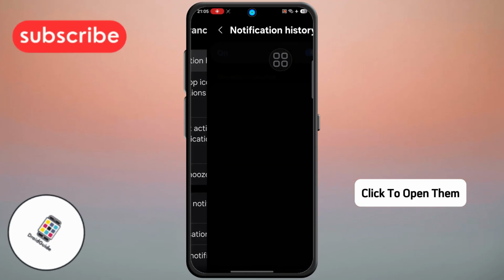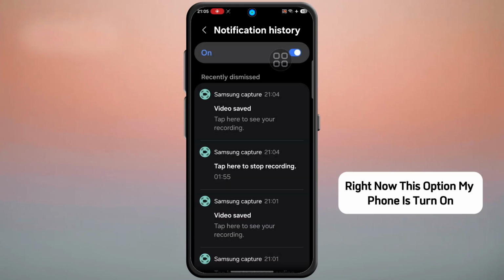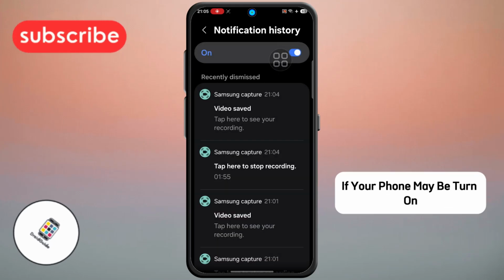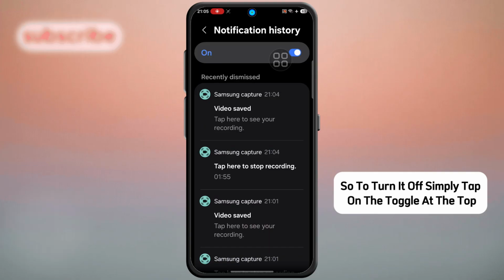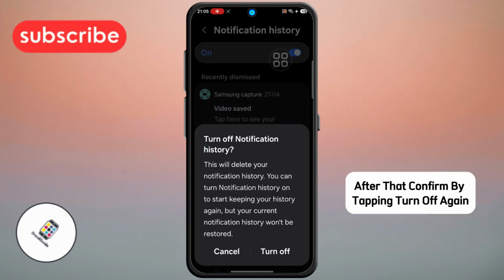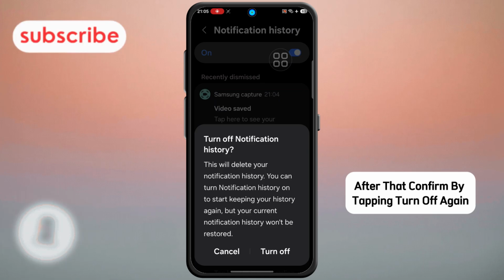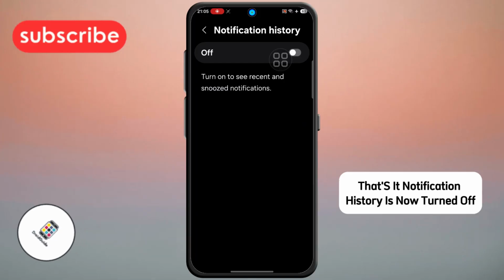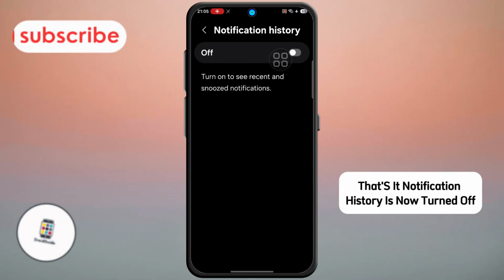Turn Off Notification History on Android | Keep Your Notifications Private !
Want to turn off Notification History on Android? In this quick and easy tutorial, you'll learn how to disable Notification History in just a few simple steps. If you want better privacy, less clutter, or simply don't want your old notifications stored on your device, this guide will show you exactly what to do.

In this video, you'll learn:

How to open Android Settings
Where to find Notification settings
How to access Advanced Notification Settings
How to turn off Notification History